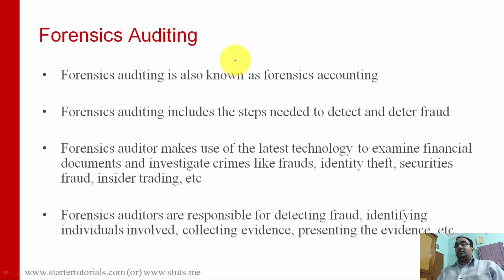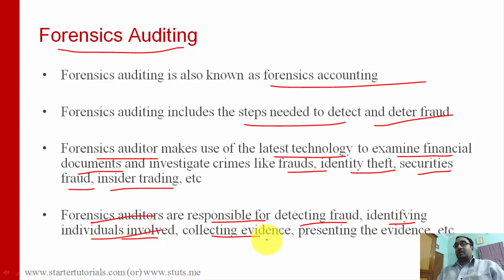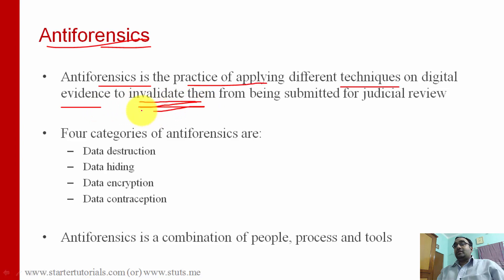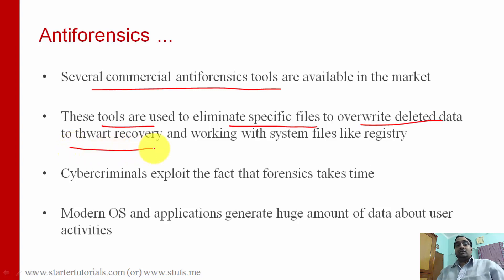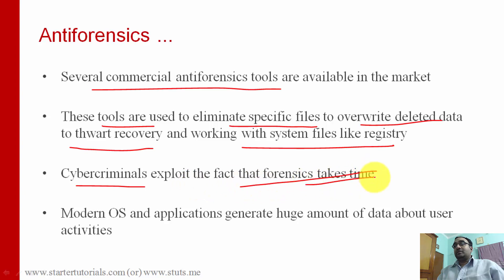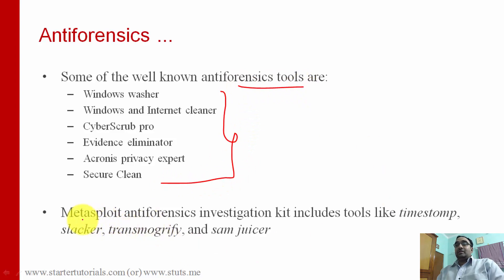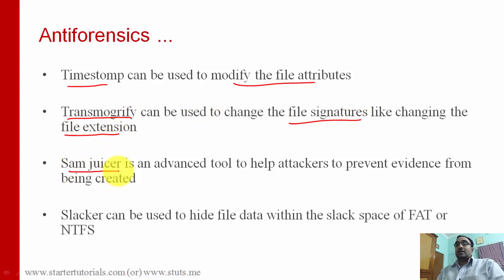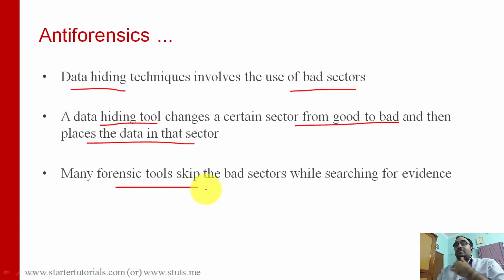Cyber Security Lecture 6.12 - Forensics Auditing and Antiforensics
In this cyber security lecture, you will learn about the following:
- What is forensics auditing
- What is antiforensics
- Antiforensics techniques

*Social Links*